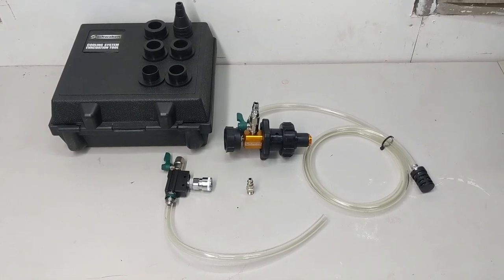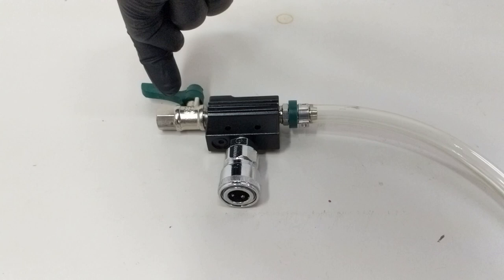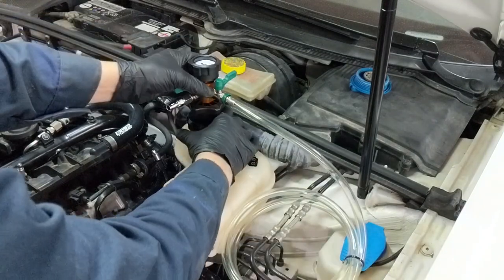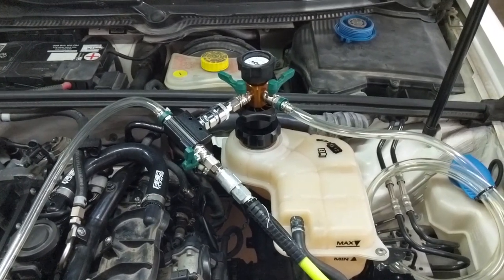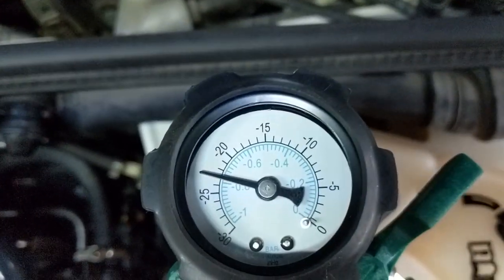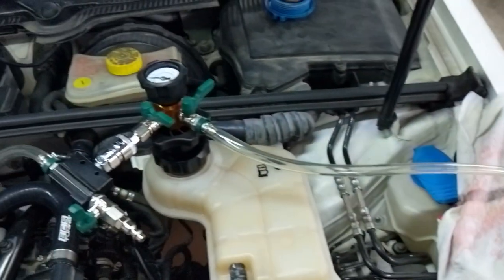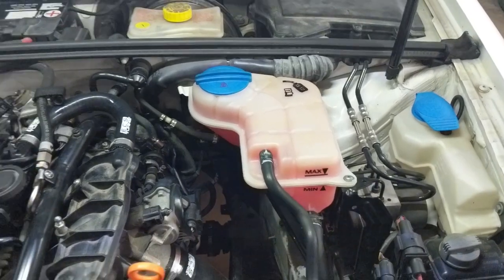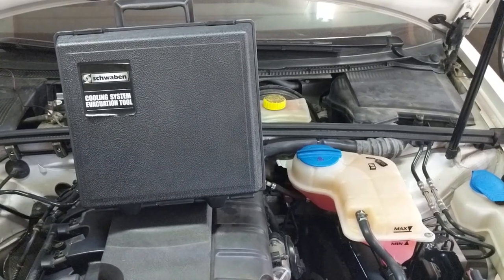Schwaben Coolant Vacuum Refill + Air Purge Tool | Cooling Test and Refill Tool Review | Audi VW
I explain the venturi effect that creates vacuum, assemble and install the tool, then demo a DIY cooling system test and complete the coolant fill. This air evacuation and purge tool from Schwaben will work on almost any vehicles radiator fill spout or expansion tank hole by using one of the many adapters, but I use it on my 2007 Audi A4.

Key moments:
00:00 - Tool overview
01:44 - How the venturi effect works
03:13 - Tool setup
05:36 - Drawing the vacuum
09:08 - Refilling coolant

The air source applied to the venturi adapter creates vacuum and draws as much air out of the (closed, hopefully) system as possible. The vacuum is held until the coolant source is opened which then fills the voids - regardless of direction of travel of the liquid; gravity doesn't matter now! The result should be that your engines cooling system is completely filled with coolant and there are no pesky air pockets in hoses, cores - anywhere.

I made use of the smallest, 35mm adapter neck for seating the vacuum gauge assembly into the expansion tank and after attaching my air source, do a simple leak test on the cooling system by drawing a -23 inHg vacuum and holding it for 2 minutes. Knowing that the coolant wouldn't leak out once it fills the system, I'm able to use the vacuum and fill the remaining capacity (total capacity of the 2.0L is 7.6L) of my car with the 50/50 premixed coolant I prepared.

With the maximum amount of coolant refilled into the system, it's only a matter of running the car with the temperature controls set to high and a moderate/low fan speed to allow the vehicle to warm up and have all passages (namely, any managed by the thermostat or heater core valves) flowing freely.

If the process is successful, your cars cooling system is free of air, the heather is blowing hot air easily, the the vehicle is able to manage it's temperature as the factory systems intended.

There are many brands that offer a tool like this, the notable ones being Airlift and Mityvac and all use the same principles, just with different quality of components and price tags. This Schwaben kit was purchased from ECS Tuning.